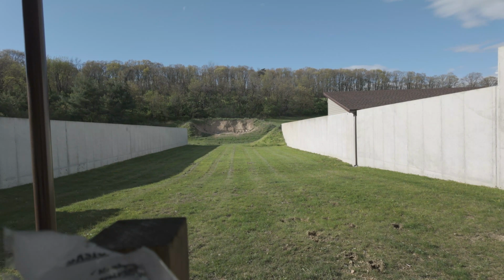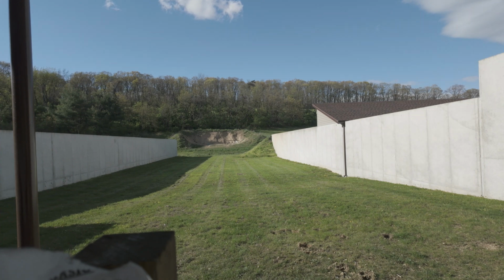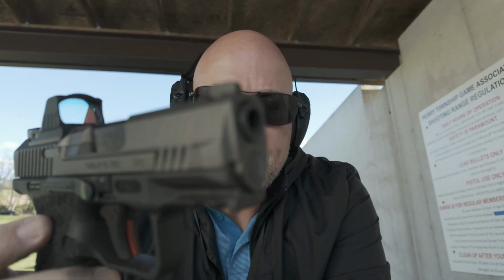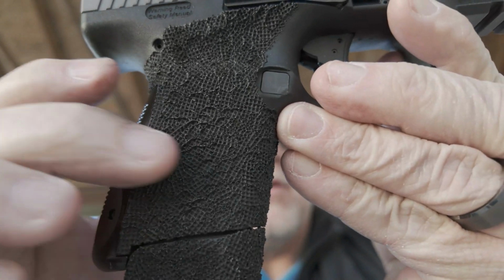Range Day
Getting reps in on my hunting rifle- Ruger American Go Wild in 30-06 and hitting the pistol range for some practice to keep sharp.